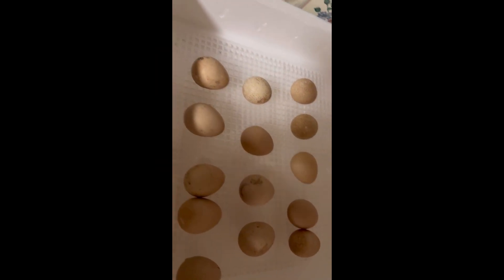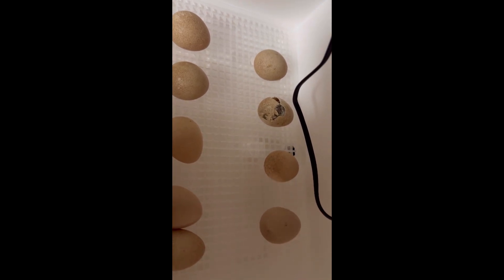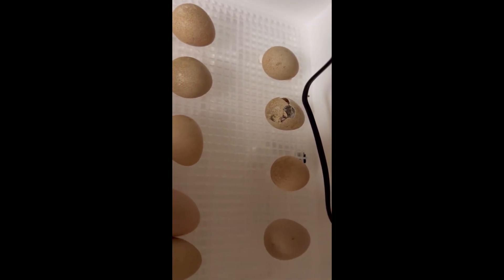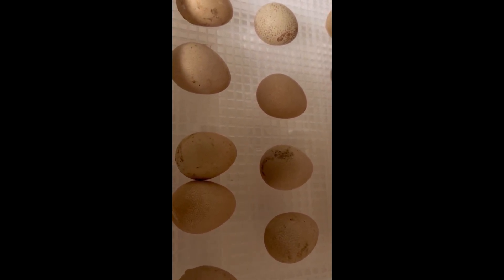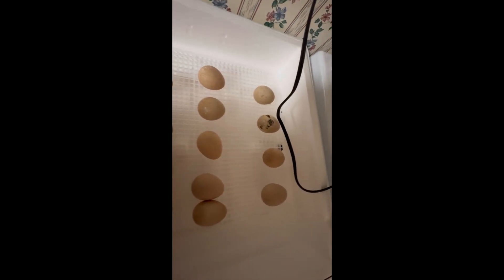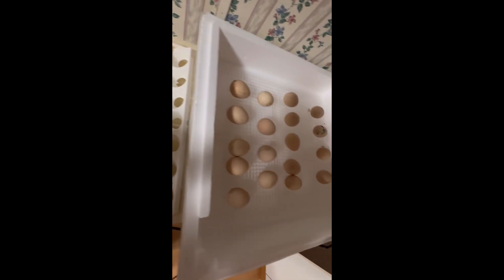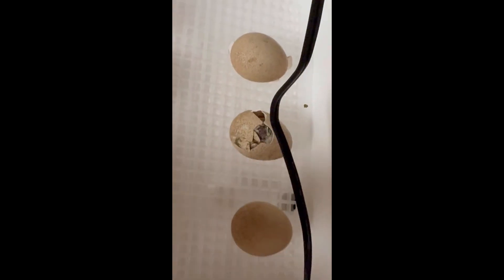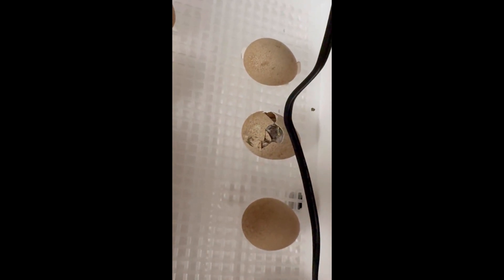Babies are just showing up ￼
One has hatched and another one is cracking ￼